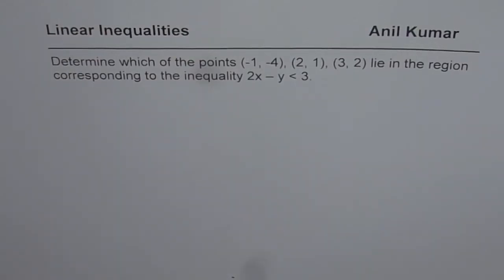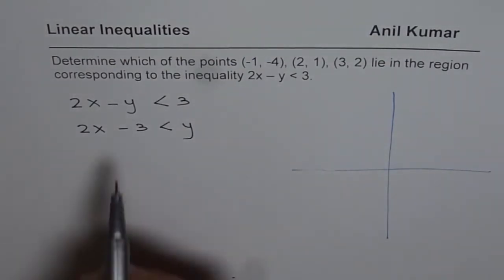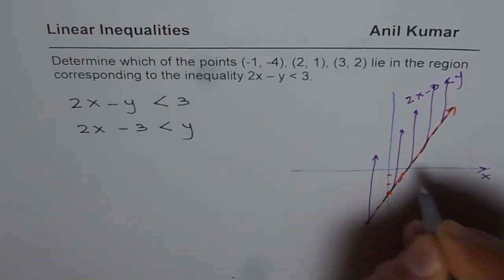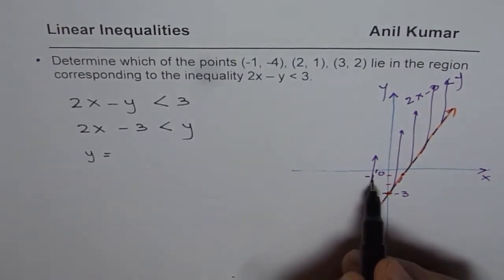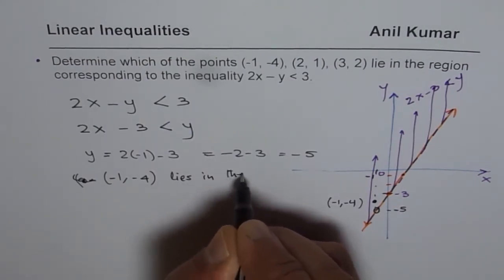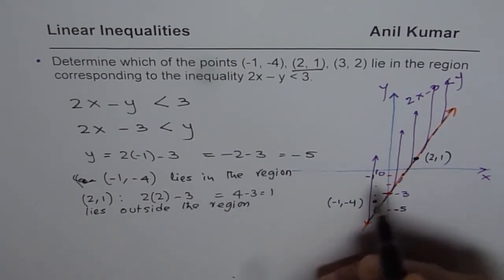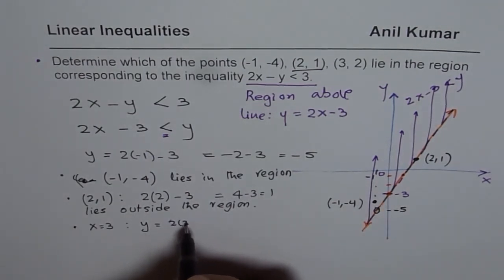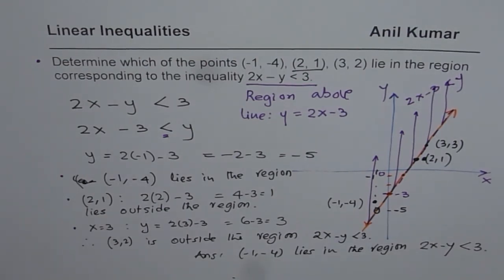Explain if the given points lie in the region of Linear Inequality or not